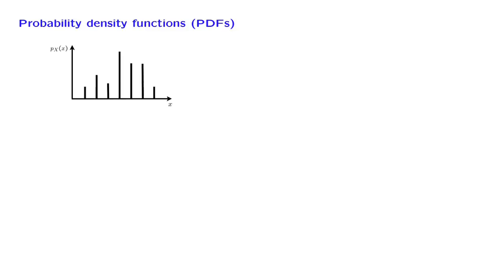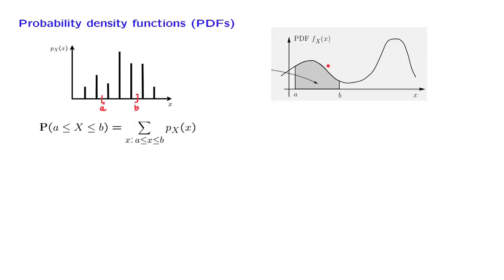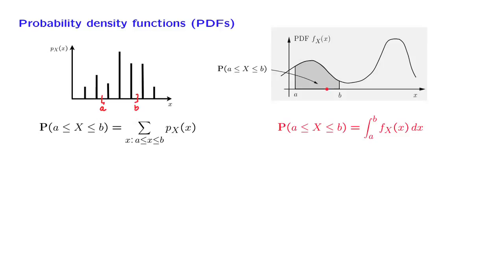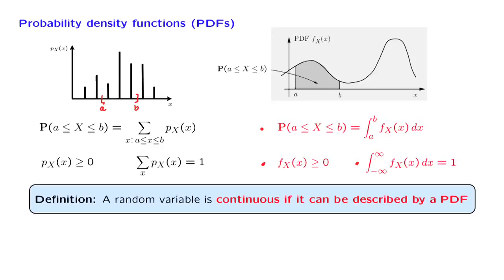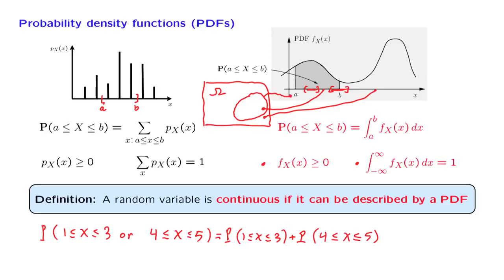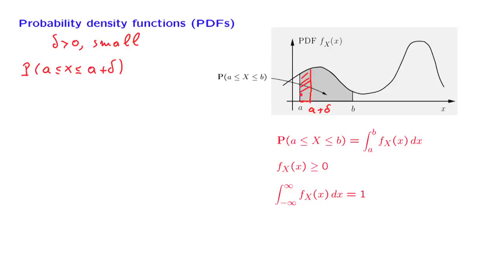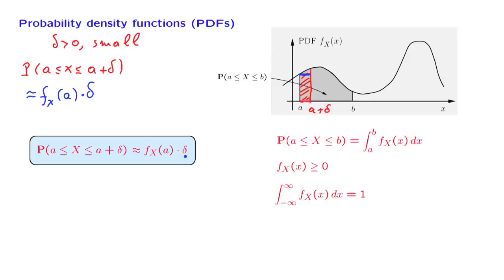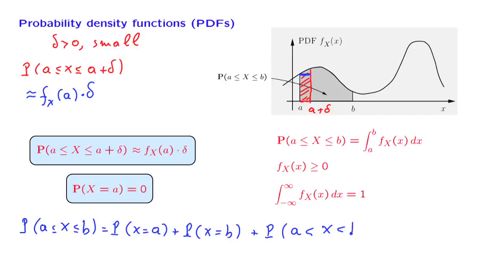L08.2 Probability Density Functions